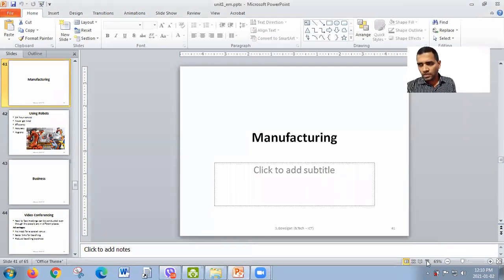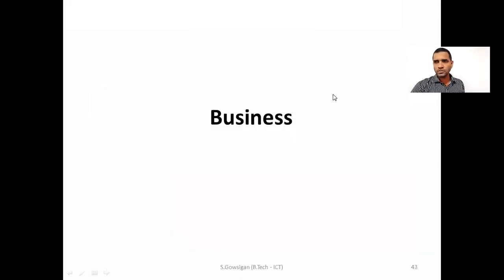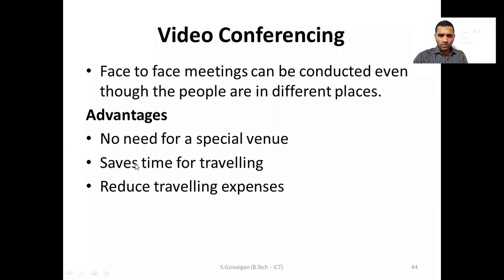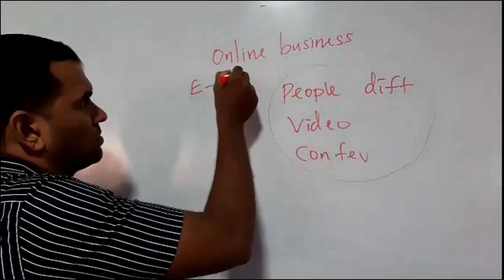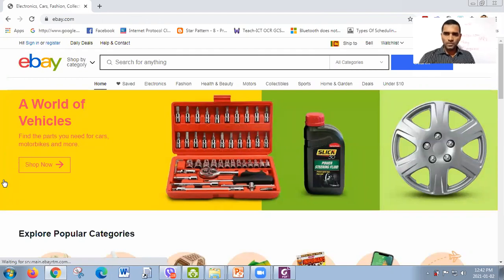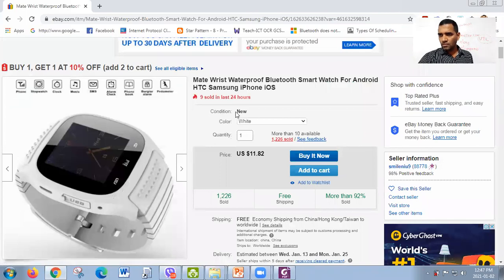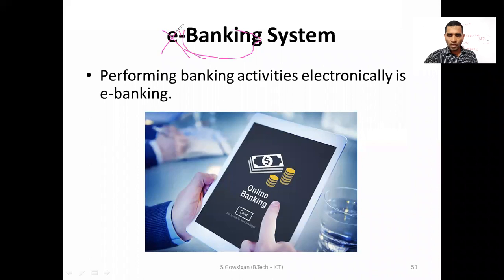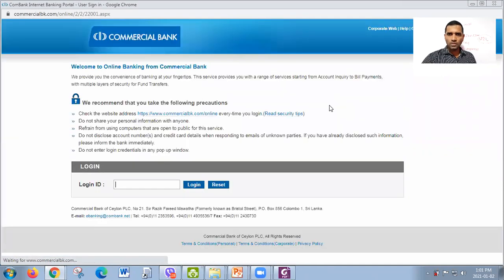Grade 10 (English Medium) | ICT | Unit 1 | Part 7 | Online Class(02.01.2021)